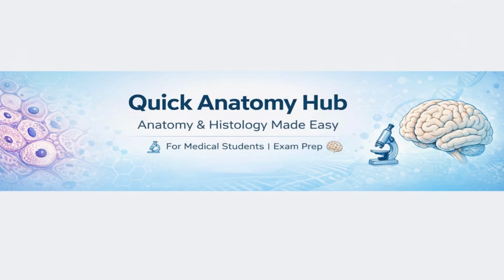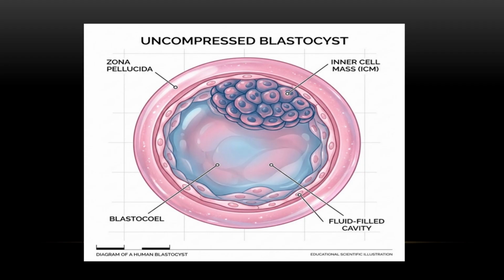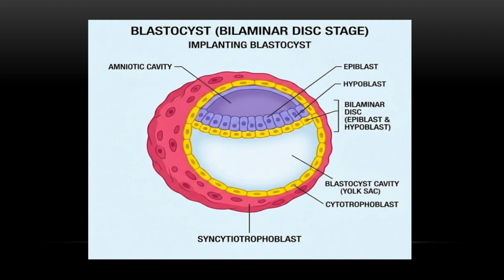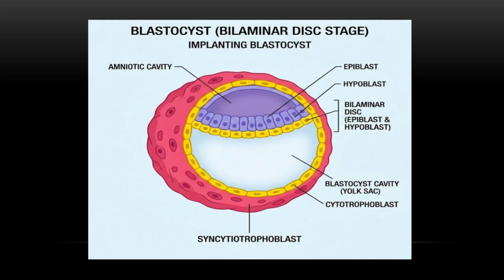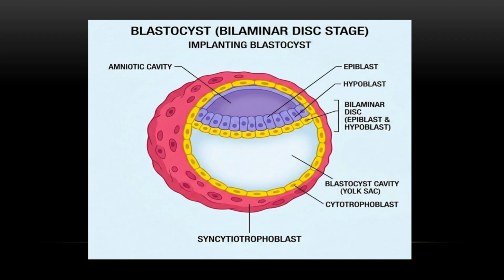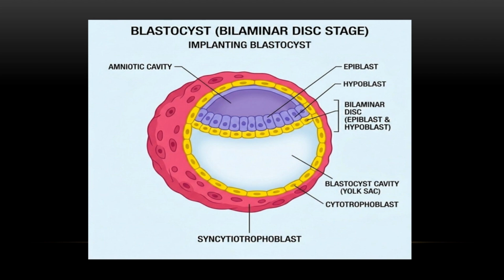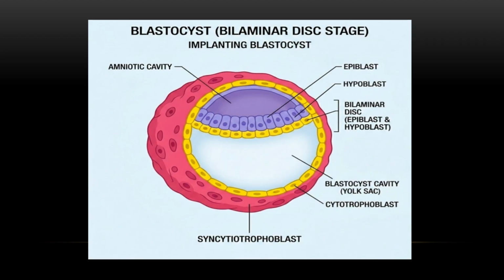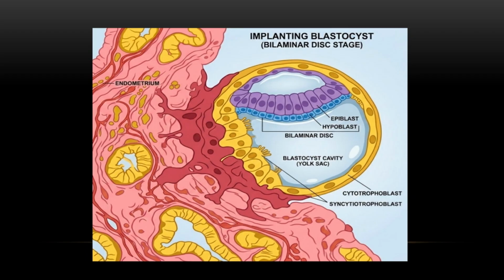Week 2 Embryology Explained | Bilaminar Disc & Implantation | part 1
In this video, we begin Part 1 of the Second Week of Human Development and explore the important early embryological changes that occur after implantation.

This lecture covers:

Completion of implantation
Formation of the bilaminar embryonic disc
Epiblast and hypoblast
Formation of the amniotic cavity
Formation of the primary yolk sac
Cytotrophoblast and syncytiotrophoblast
Early embryonic development concepts

This video is perfect for medical students, nursing students, biology students, and beginners in embryology who want easy, clear, and exam-focused explanations.

📌 By the end of this lecture, you will understand the important events occurring during the second week of development.

👉 Watch till the end for labeled diagrams and simplified embryology concepts!